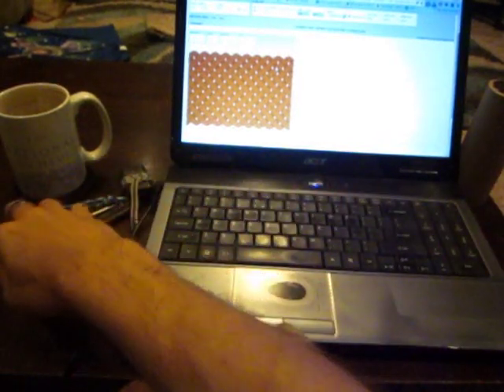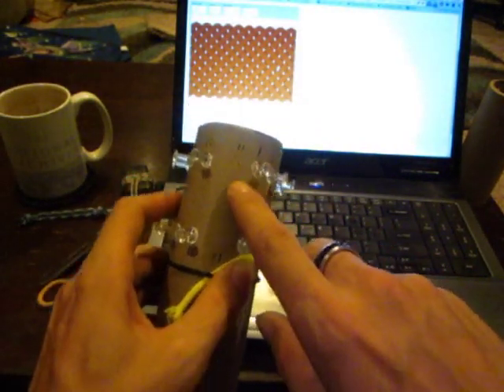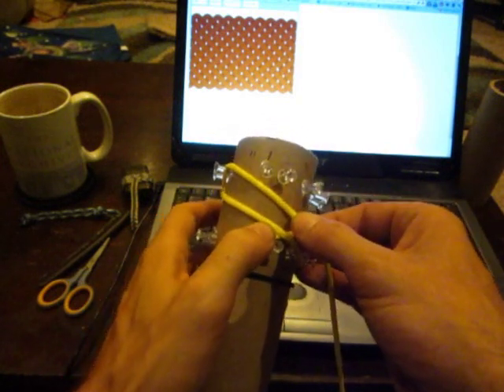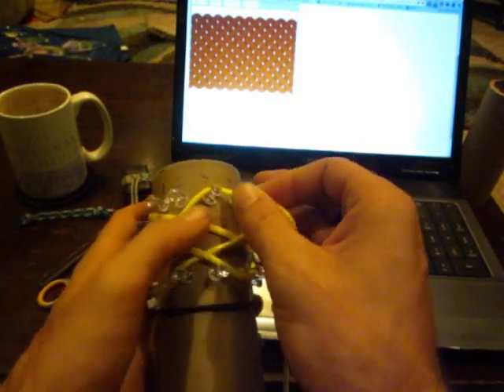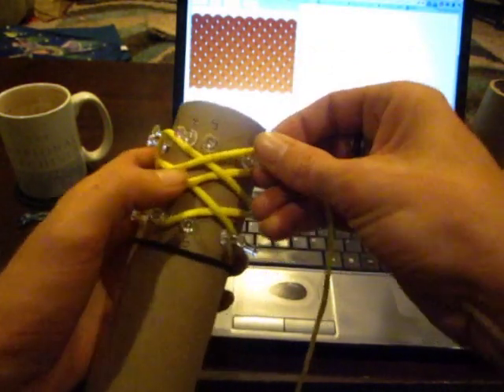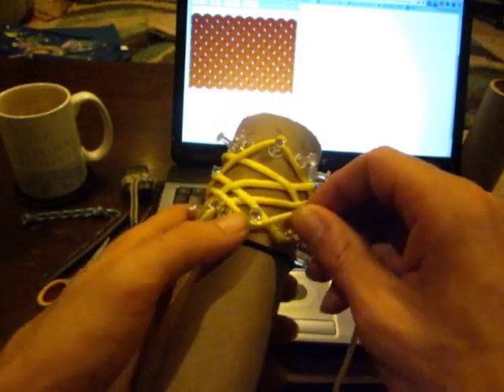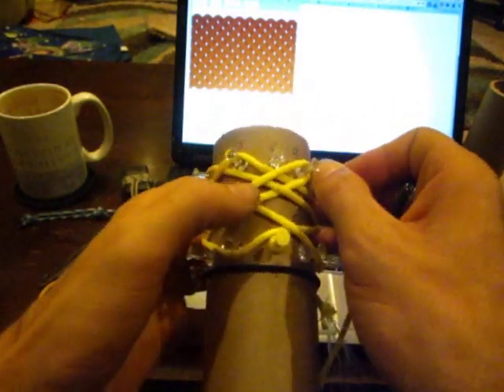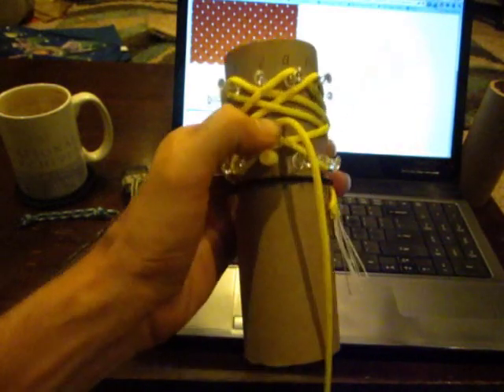13Lx10B 3-pass Gaucho using Gridmaker - Part 1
Here's Part 1 of tying a 13Lx10B Gaucho knot using Gridmaker.  You can follow the run list and see its layout